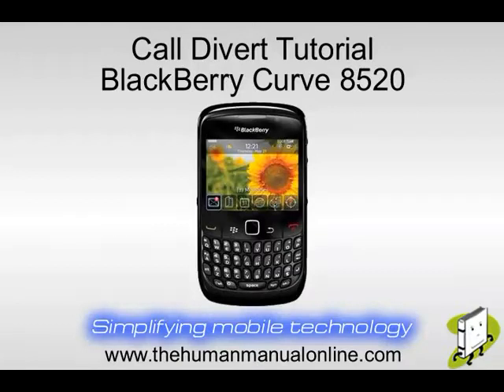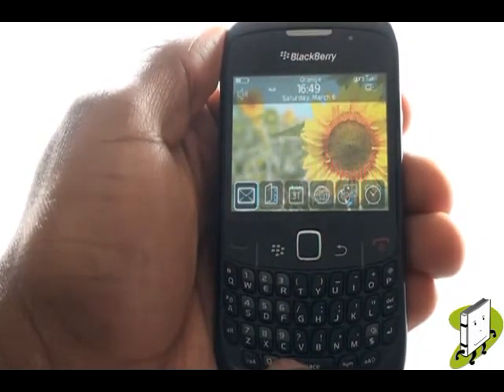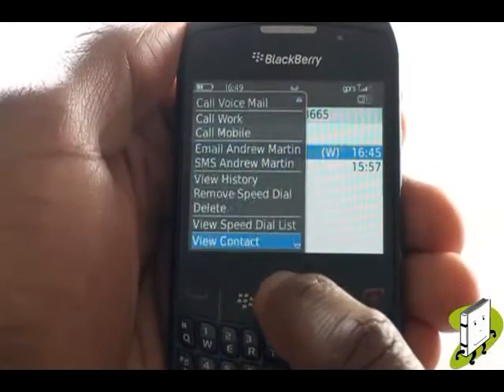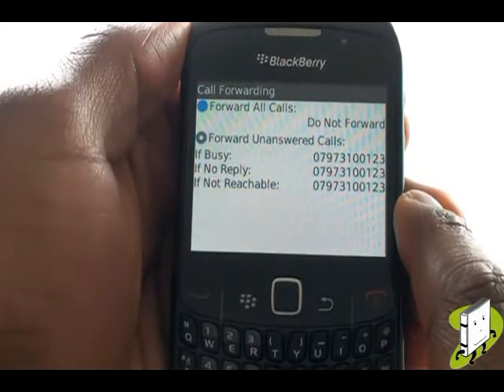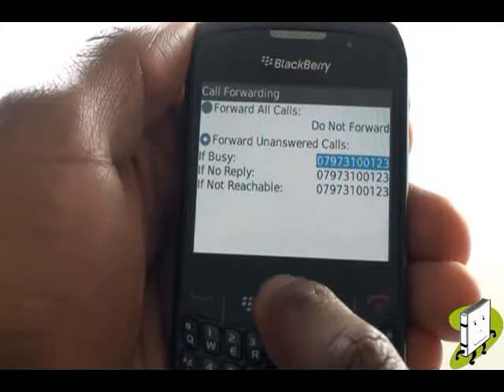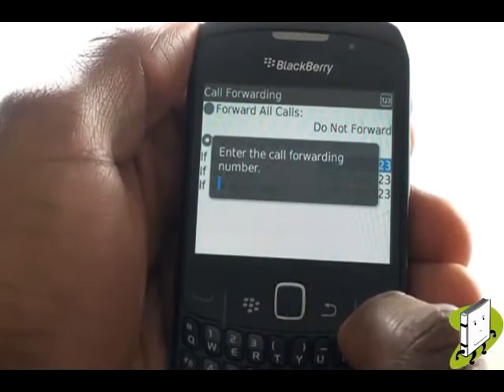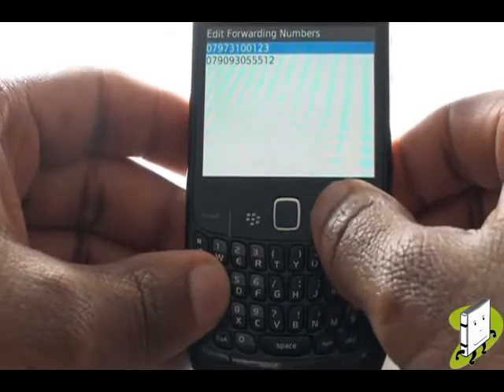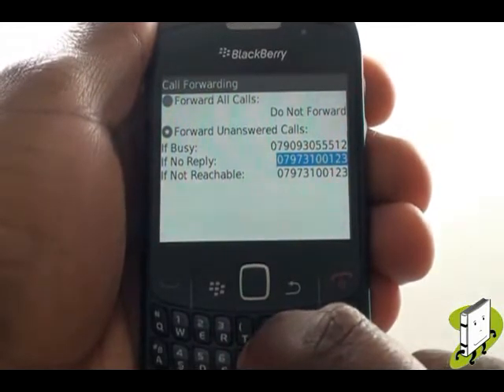How to setup call diverts on your BlackBerry Curve 8520 | The Human Manual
How to setup call diverts on your BlackBerry Curve 8520